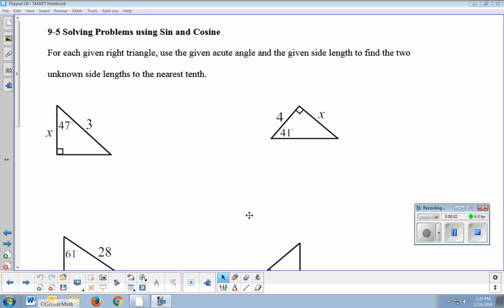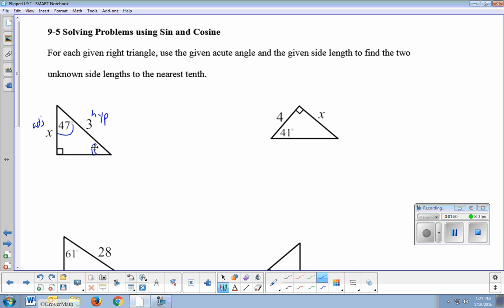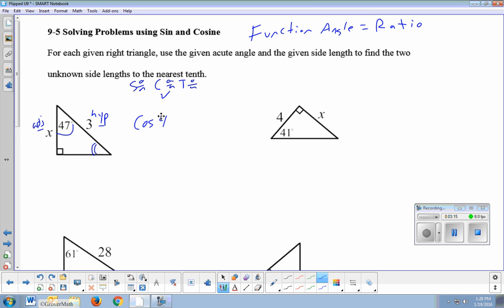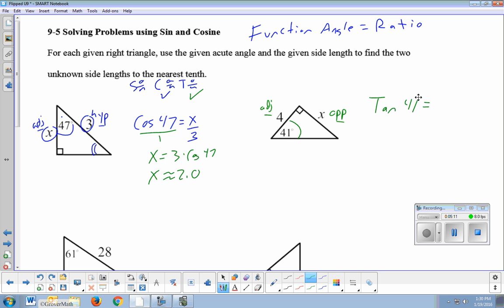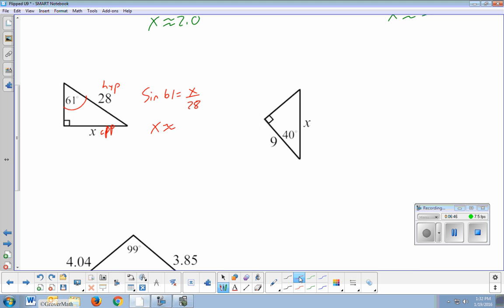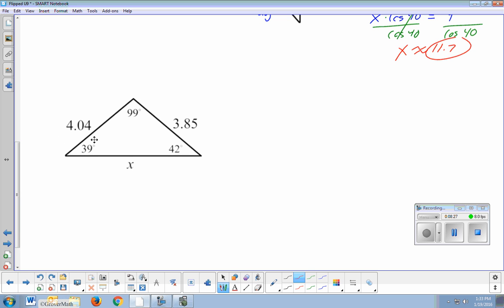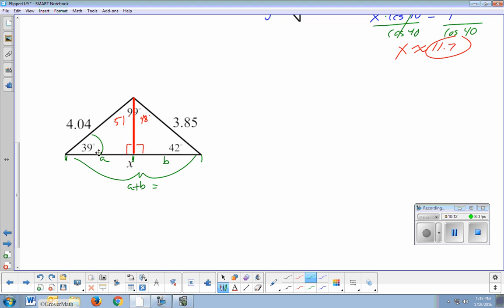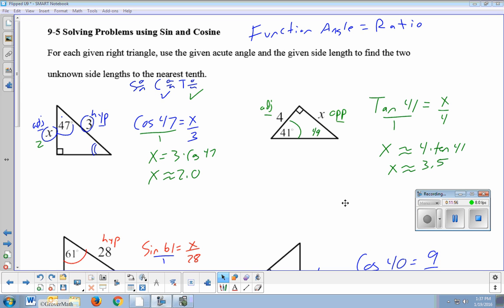9 - 5 Solving Problems using Sine and Cosine